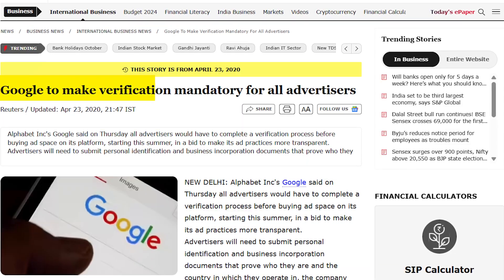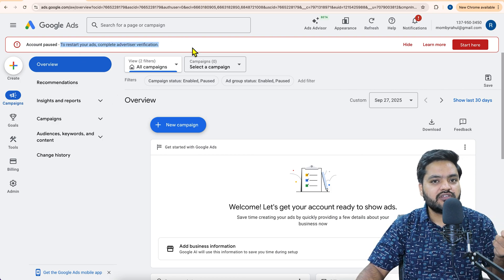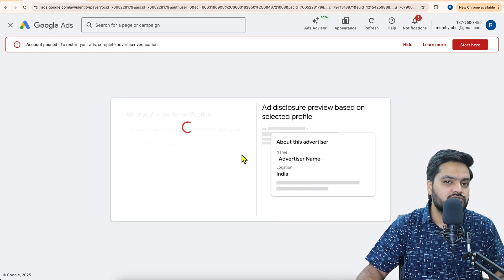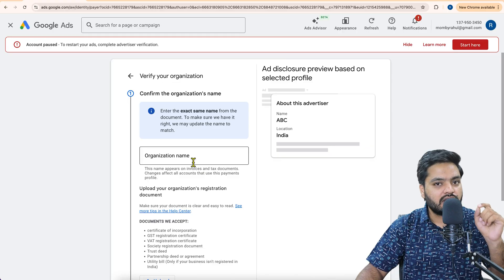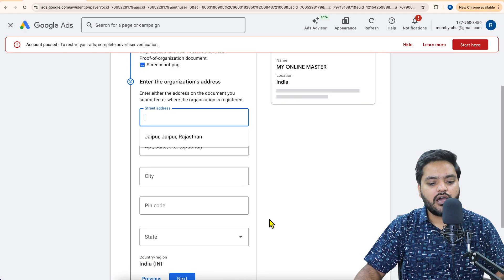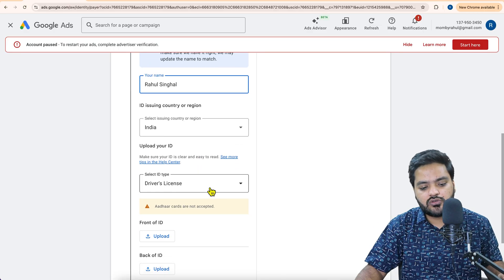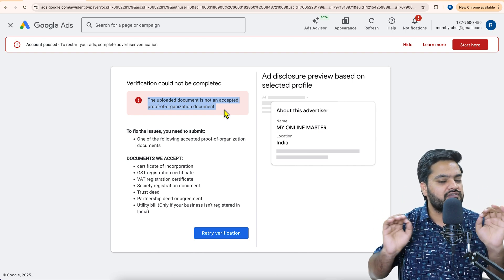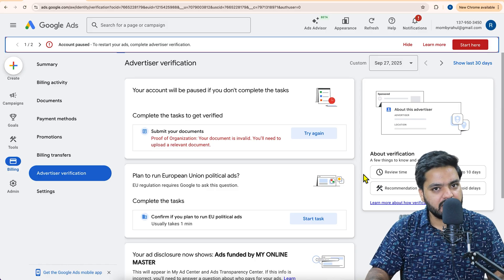Google Ads Advertiser Verification Process (A Step-by-Step Guide to Get Approved)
Received the "Advertiser Verification" email from Google and don't know what to do? Don't panic! This is a mandatory step, and in this video, we provide a complete step-by-step walkthrough of the entire Google Ads verification process.

Welcome to the next essential lesson in our free Google Ads course! Google requires all advertisers to verify their identity and business to ensure transparency and user safety. If you fail to complete this, your account will be paused. We're here to make sure that doesn't happen. We will guide you through every screen, explaining exactly what Google is looking for.

You'll learn the difference between "Identity Verification" and "Business Operations Verification," which documents you need (for both individuals and registered businesses), and how to submit them correctly to get approved on the first try. We also explain the "Paid for by" disclaimer that will appear on your ads.

➡️ In this step-by-step guide, you will learn:

🤔 Why Google requires Advertiser Verification.
🚦 How to start the verification process from your account notification.
📋 What documents you need (Passport, PAN, Driver's License, Business Registration, etc.).
✅ A live, follow-along demo of the submission form.
👔 The difference between verifying as an 'Individual' vs. an 'Organization'.
🔍 What is "Business Operations Verification" and how to pass it.
⏳ How long the verification process really takes.
❌ What to do if your verification fails or gets rejected.

🖥 Digital Marketing
🖥 Web Design and Development
🖥 Ethical Hacking
🖥  Graphic Designing
🖥 Video Editing